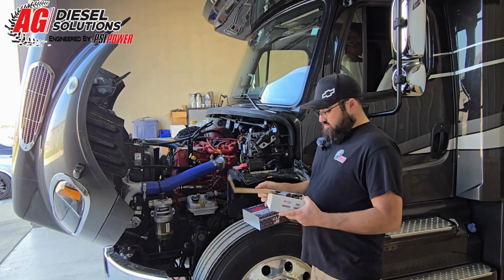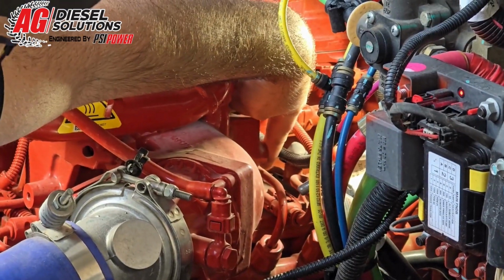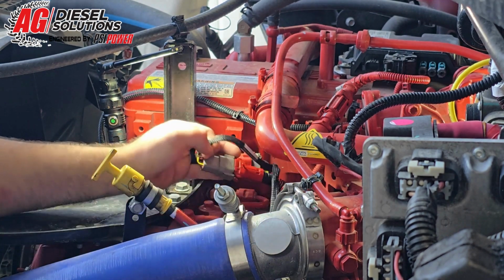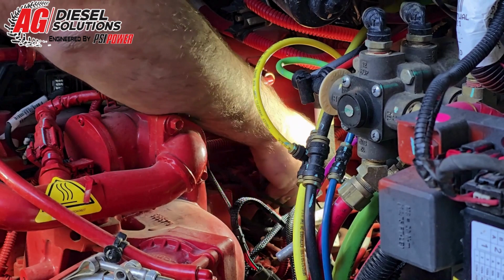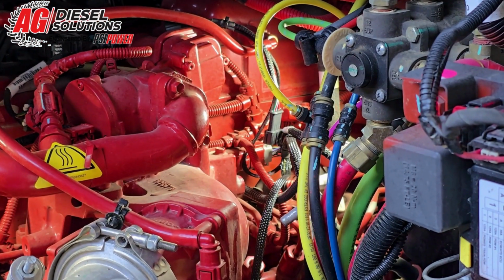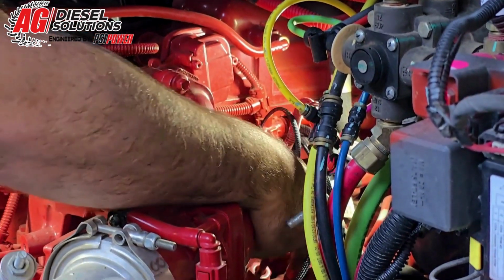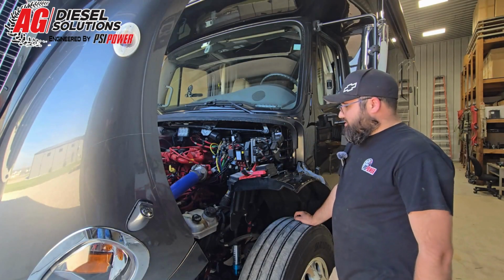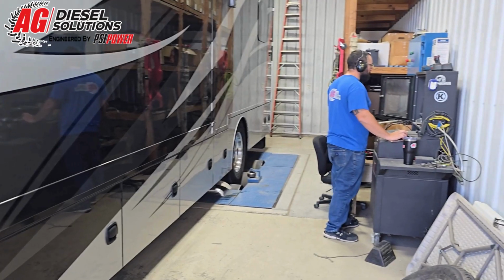12550 Install on 2021 Renegade VERONA Motorhome with L9 Cummins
Ag Diesel Solutions offers a full line of Diesel Efficiency Modules that offer up to 30% additional horsepower and torque while saving 10-20% on fuel per hour on most diesel equipment.  We do this through our plug and play modules that do not flash any factory equipment ECMs or void your factory equipment warranty.  This is accomplished through our Linear Load Based Technology, which in short, only gives you additional power when you need it.  With a 30 day money back guaranteed, we want to assure you that our product will save you time on the job or in the field and be using less fuel while doing so.